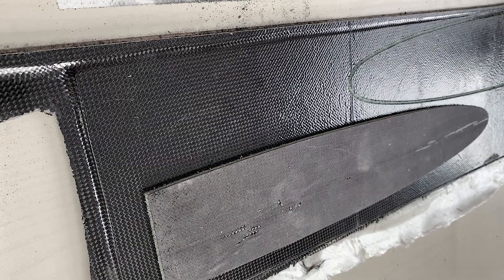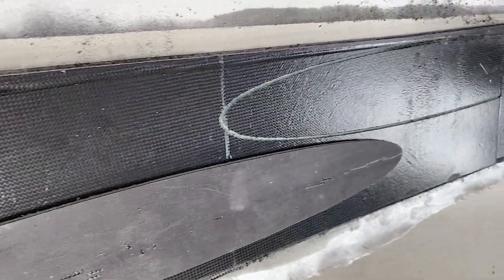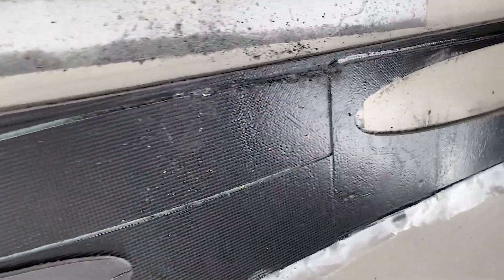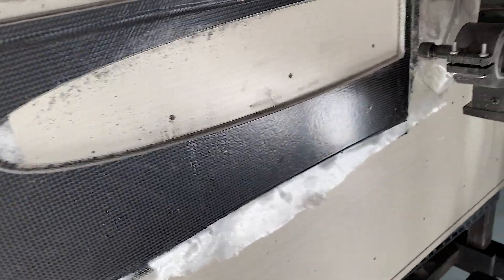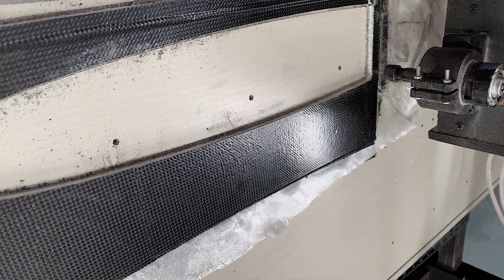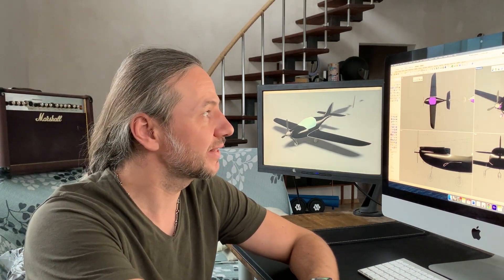Building aircraft at home "BLACK WHALE" Episode 1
How to build your own carbon fiber airplane at home. Introduction video.
My name is Pilipp. I will try to showing everything in my progress here.